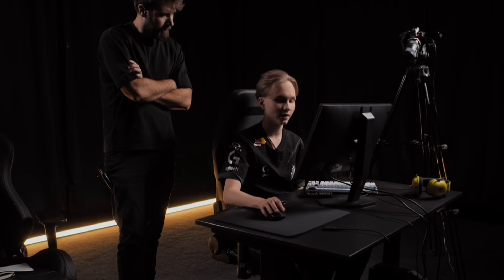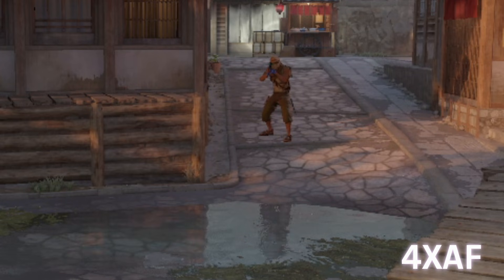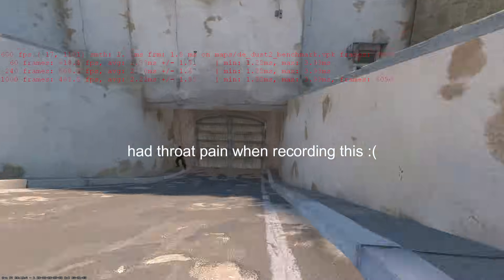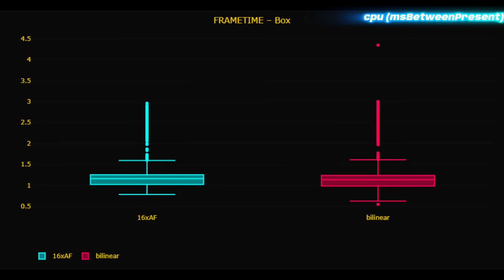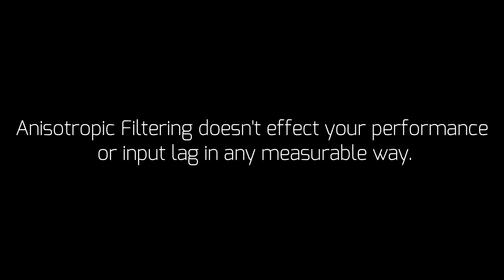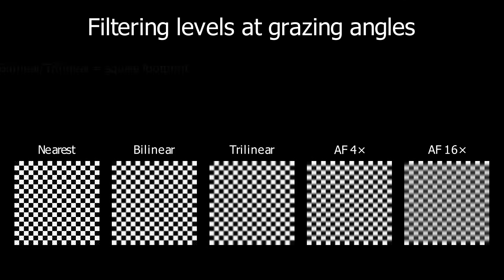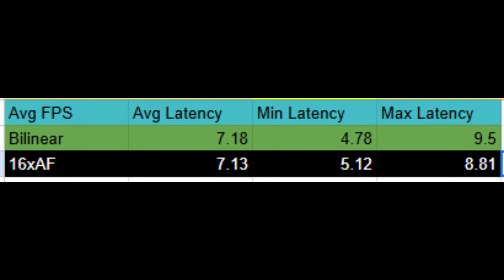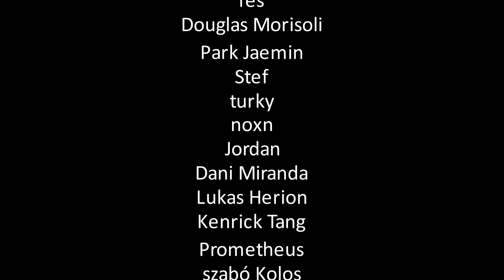Does Anisotropic Filtering Cause Input Lag?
Get 5% bonus using my code "KITCHEN"

Performance, Input Lag, Clarity in CS2